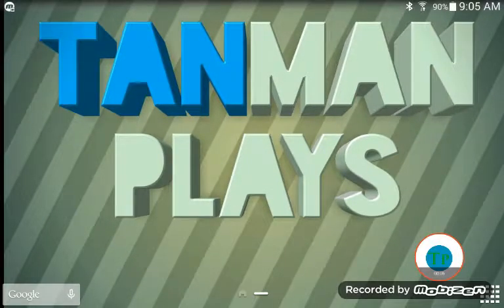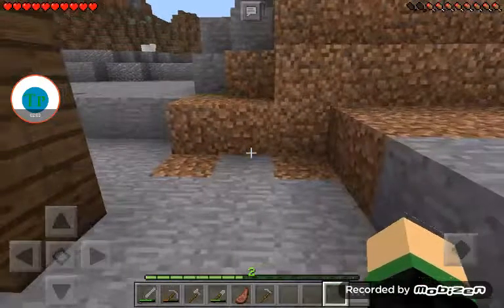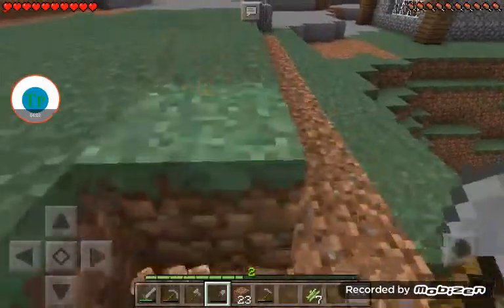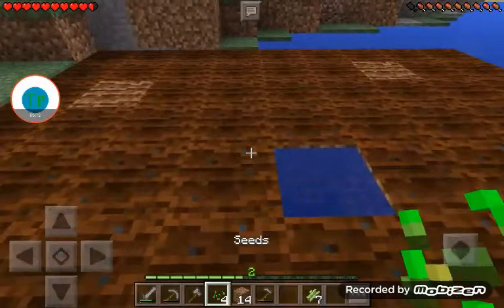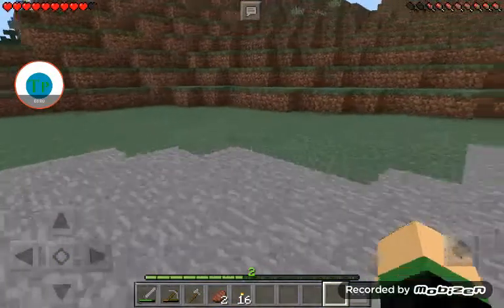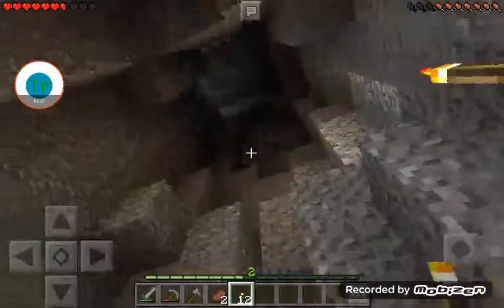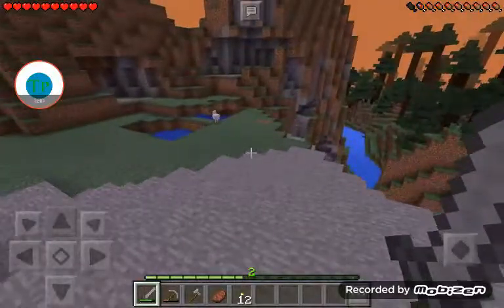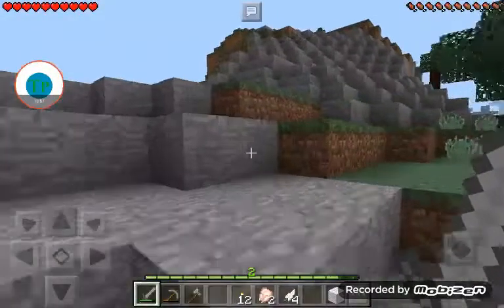Magical Farm of Foodness|Minecraft let's play ep. 2